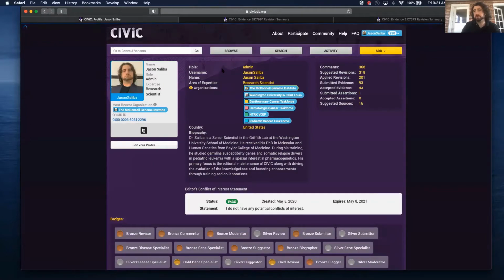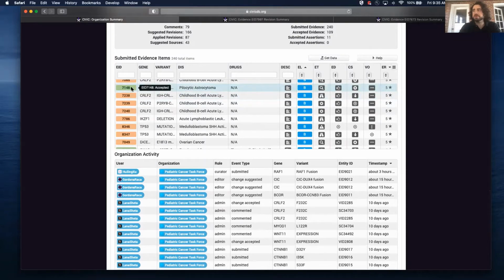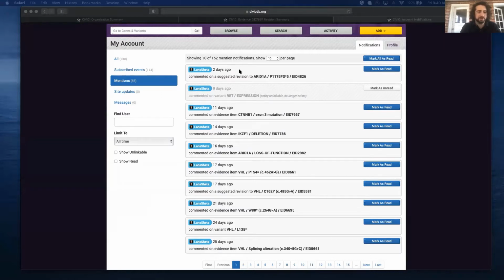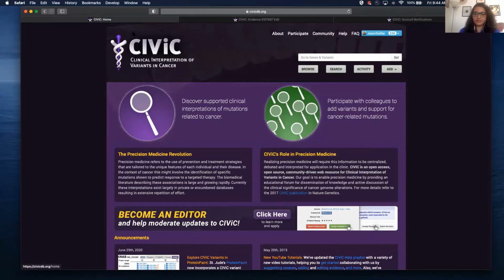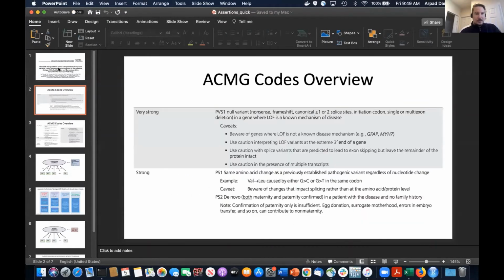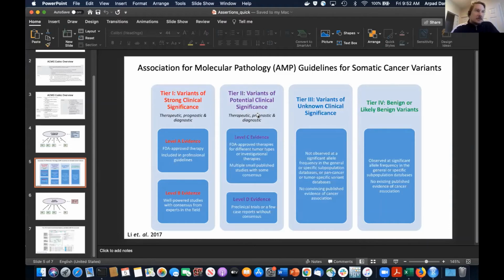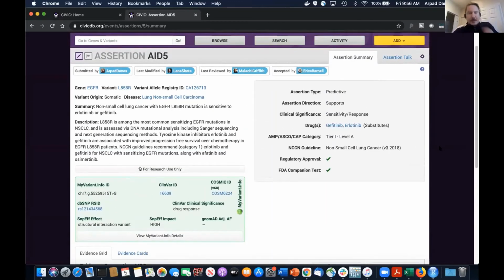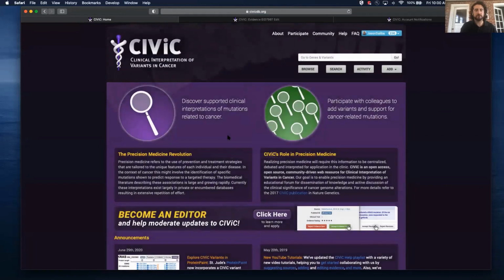Q&A - H3Africa ClinGen Somatic Variant Curation and Interpretation (Shruti Rao)